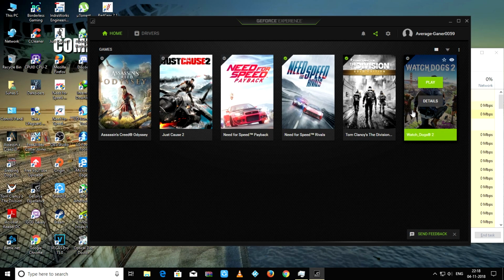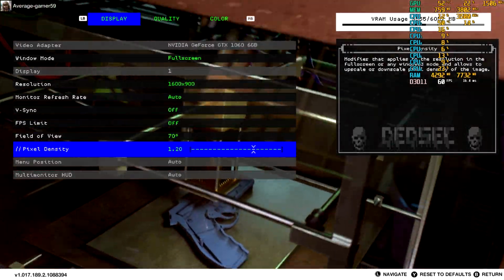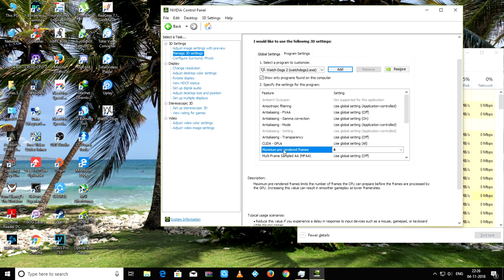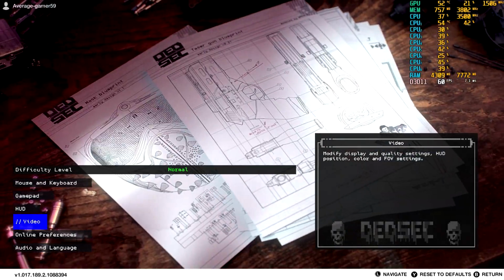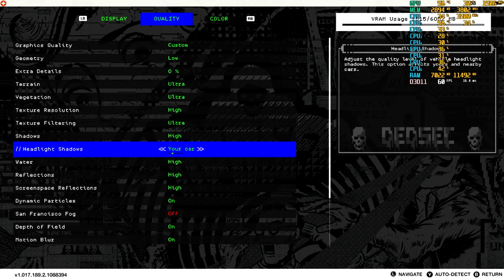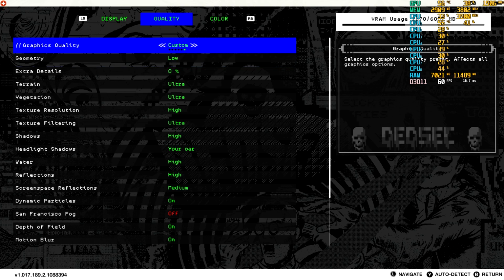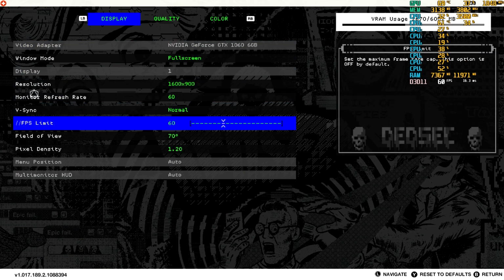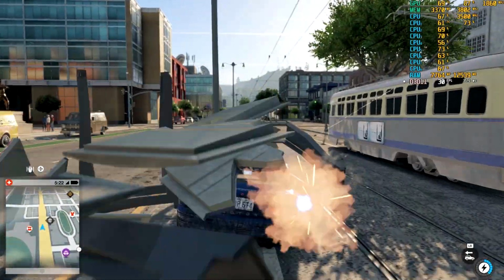Watch Dogs 2 Stuttering Performance Fix and settings guide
Performance Fix:

1st step: Open Nvidia control Panel then under manage 3d settings under program settings add and select watch dogs 2 or browse and select watchdogs2.exe
then set maximum pre rendered frames to 4 or higher

2nd step:  If normal display do not leave Refresh rate at auto in game settings(I don't know the case for G-sync and Free-sync displays)

3rd Step: In Quality settings leave extra details at 0% unless your system is Ridiculously High end as this is an experimental setting meant for Future Generation of systems.

I suggest Doing 1st step for pretty much every ubisoft game Ac Odyssey, Ac Origins ... etc

see it running at high preset settings on mirror system with the exception of cpu being an R5 1600 on my friends system on his channel